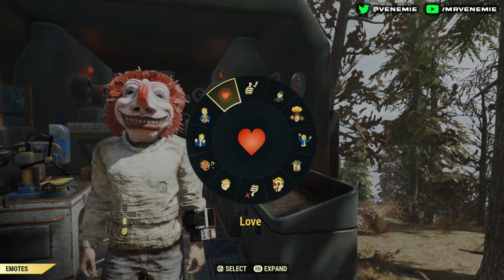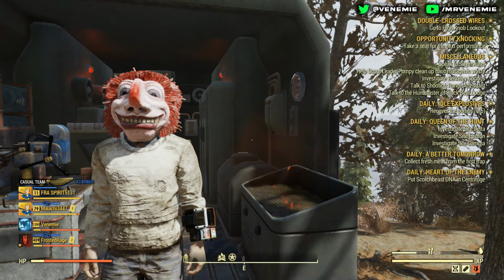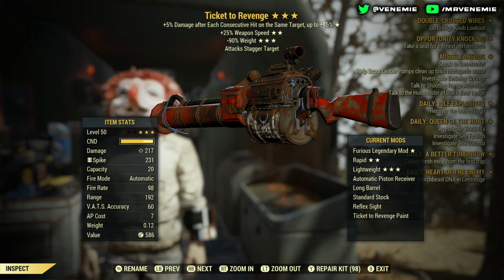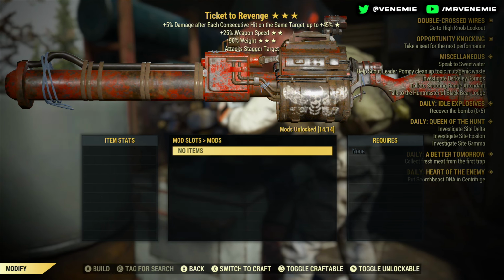Fallout 76 | Bloodied Ticket To Revenge Weapon Showcase *NEW RAILWAY RIFLE* (Fallout 76 Guides)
Hey Family Today Ill Be Showing You All A Fallout 76 Video Today Ill Be Showing You All A Bloodied Ticket To Revenge Weapon Showcase, If You Do Enjoy Then Please Do Drop A Like To Show Your Support And Why Not Subscribe To Join This Family If You Enjoyed The Video

This is Fallout 76 and here you will find the latest and greatest Fallout 76 content !!